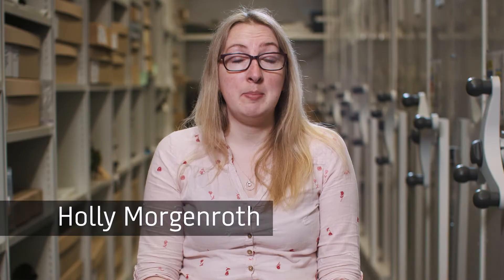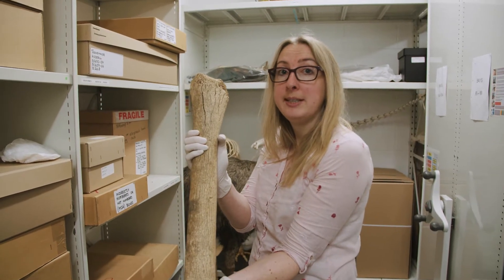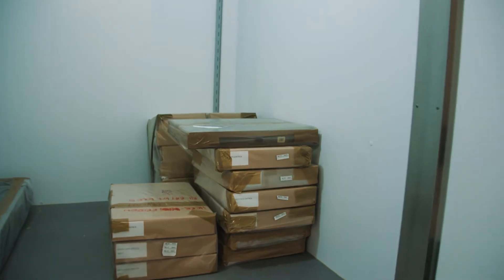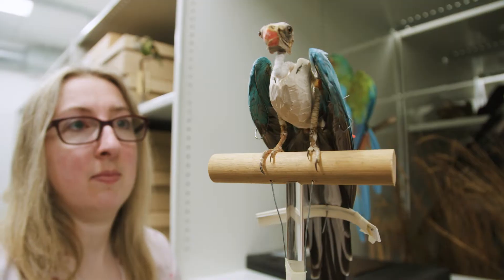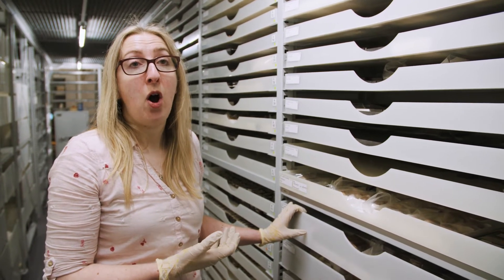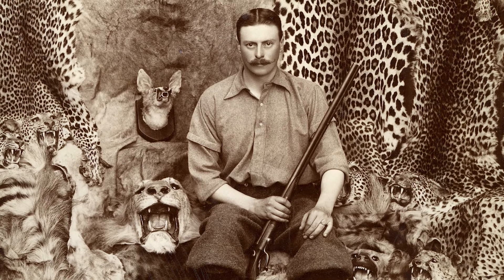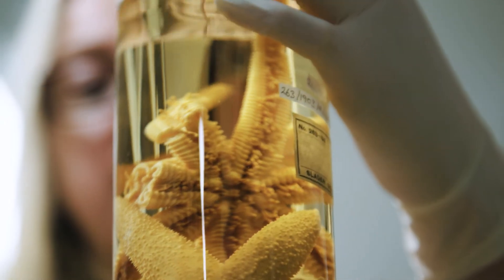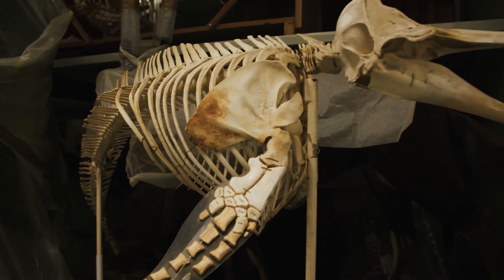Inside the Museum: Natural Sciences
Have you ever seen the leg bone of an extinct moa? This film provides a wonderful insight into RAMM’s extensive Natural Sciences collection. From birds to starfish, large mammals to snails, our collection requires special care and protection. RAMM’s curator Holly shows us around the museum stores and talks about the historical importance of some of the most fascinating items. Discover our beautiful insect collection and the history behind our most famous resident, Gerald the Giraffe.

Be part of a growing online community of culture lovers